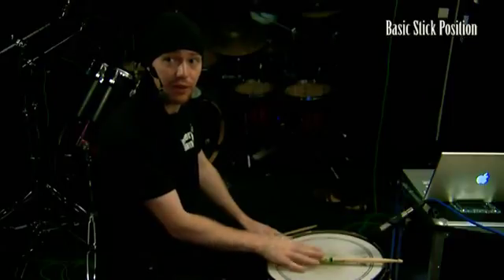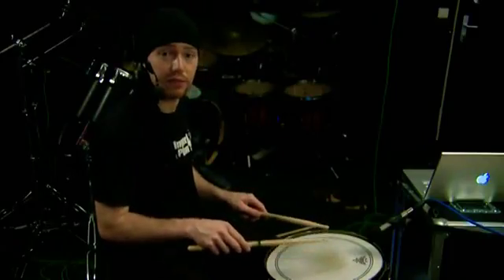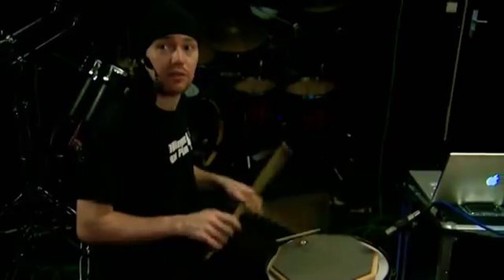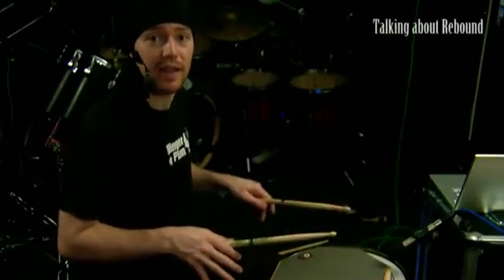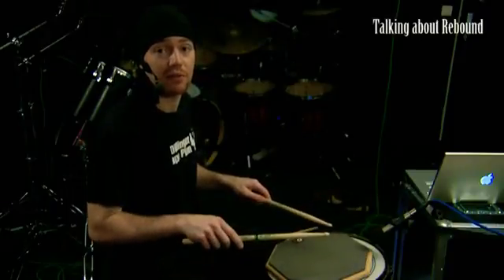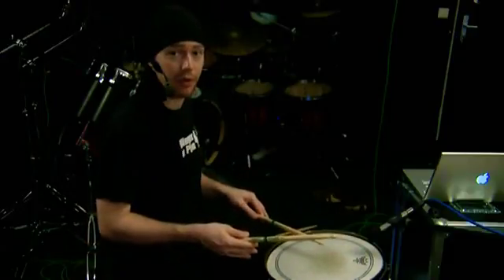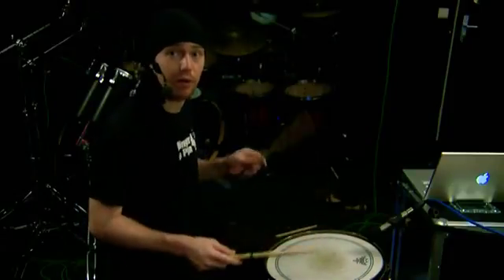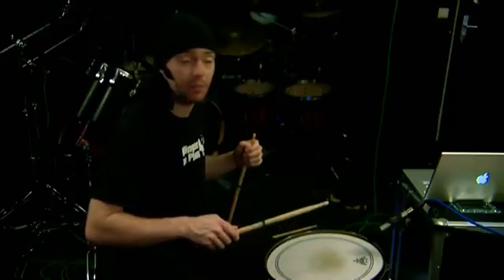Hannes Grossmann - Basic Wrist and Warmup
From Progressive Metal Concept DVD